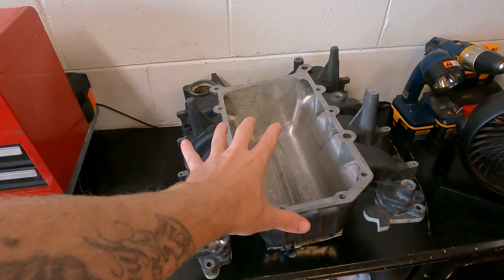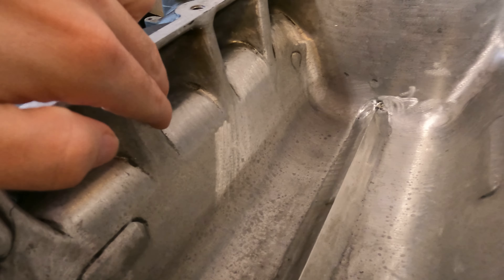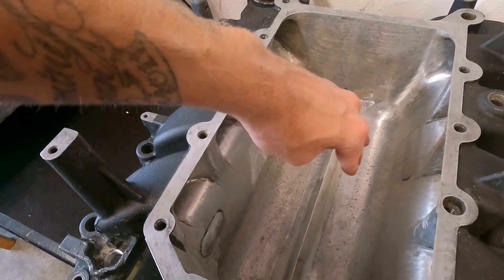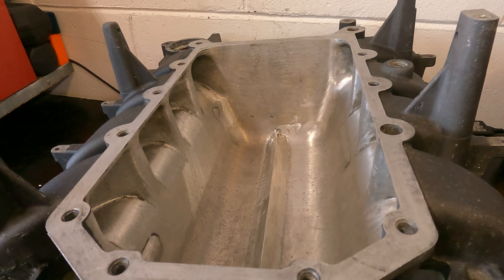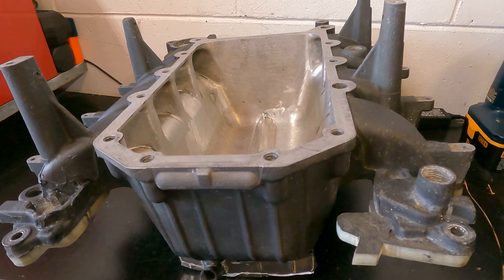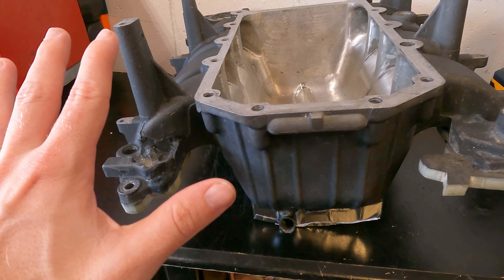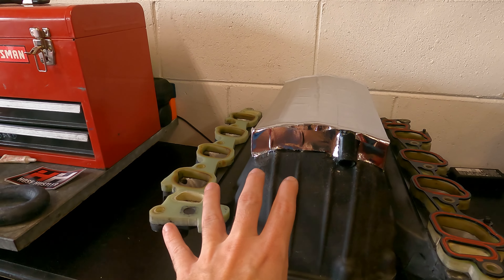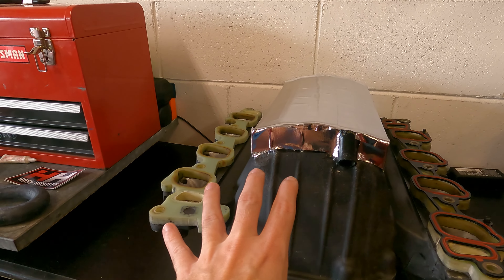Ford Lightning Coolant Crossover Mod on CUSTOM Lower Intake Manifold / Turkey Pan!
Today, I install the coolant crossover mod on the built Ford SVT Lightning's new intake manifold, go over the benefits, show why this new turkey pan is so special, along with everything else you need to know!  This gt500 2.3 Trinity tvs supercharger swap is now ready to get underway, I have a TON of videos coming, so strap in, and get ready!

Hose Hustler for all your hose needs!

GT500 2.3 Trinity TVS swap videos you may have missed!  Stay up to date and follow the build!

Buy a Billet Lower Grille Delete for your Lightning!

Make sure to follow my builds on ALL social media too!

Check out JC Customs CNC Machining for all your custom billet part needs!⚡  -